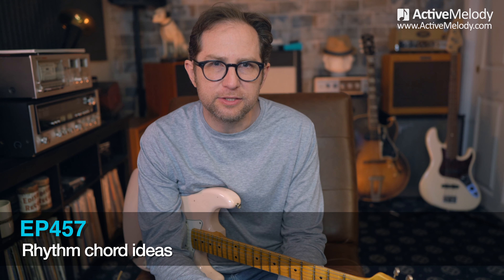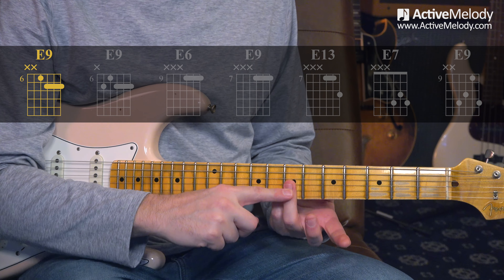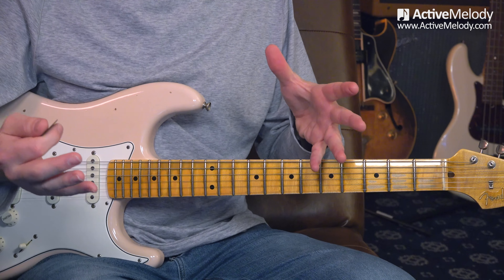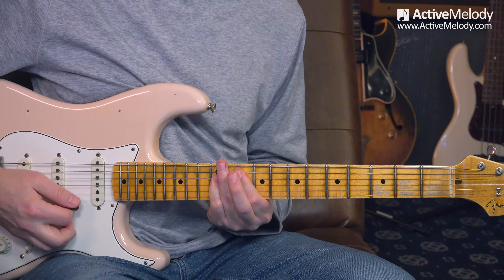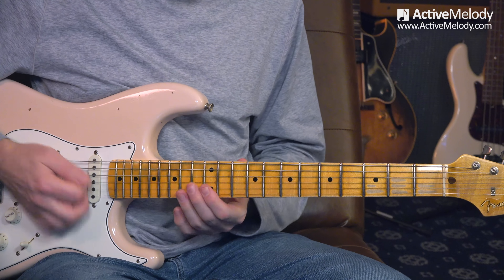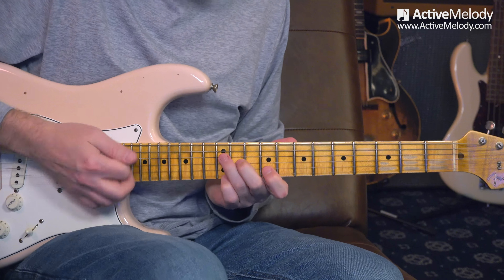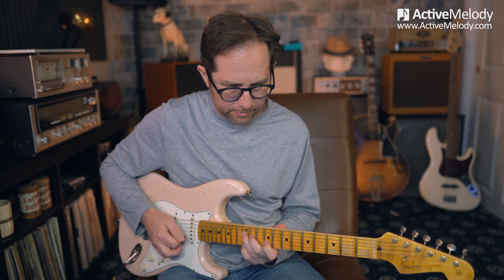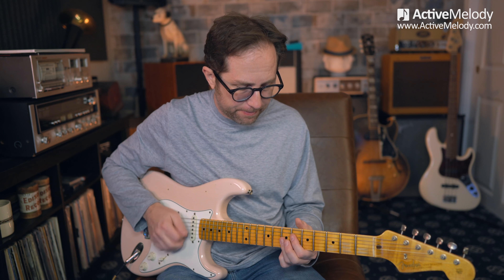Rhythm chord ideas - Apply the ideas from this funk rhythm to any style! Rhythm Guitar Lesson EP457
In this week's guitar lesson, you'll learn both the percussive strum pattern, and various chord voicings over a funk jam track with just 1 chord. You can easily apply these rhythm concepts to any song in any style.

To view the Part 2 video, download the tablature, and the MP3 jam track for this lesson,